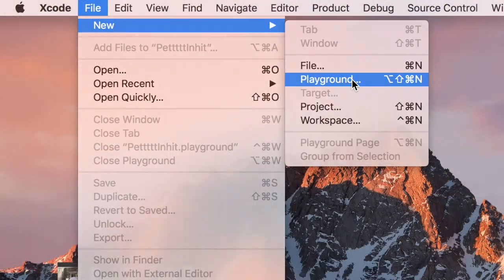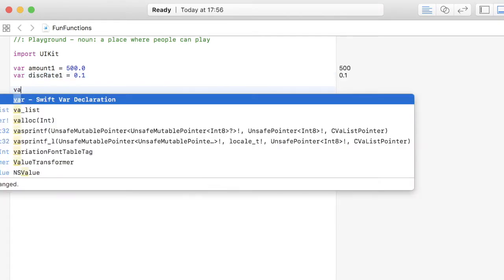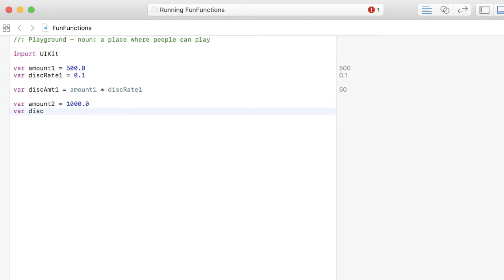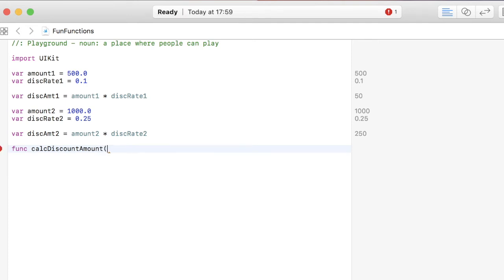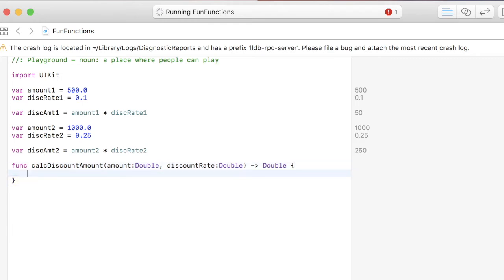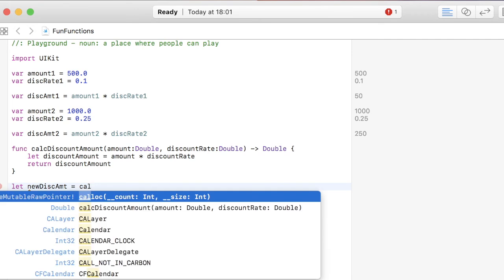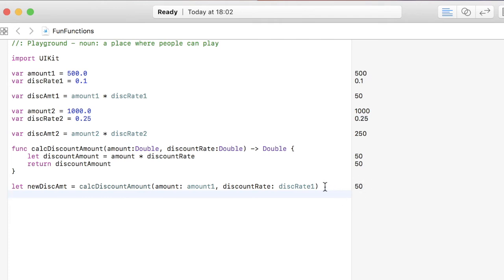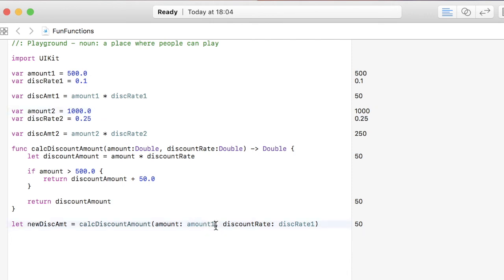iOS Swift Functions: Simple Example from Cafe in Tokyo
Easy to understand simple example of function in Apple iOS Swift in our series of Code @Tokyo cafes.